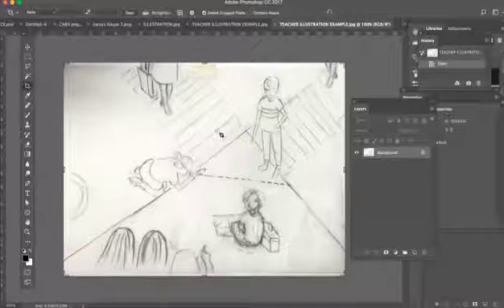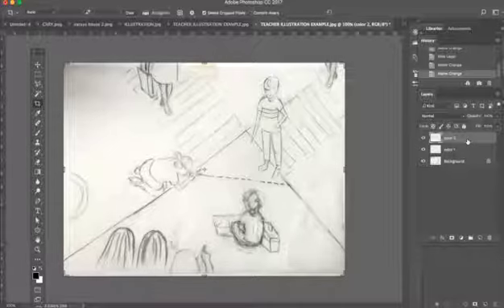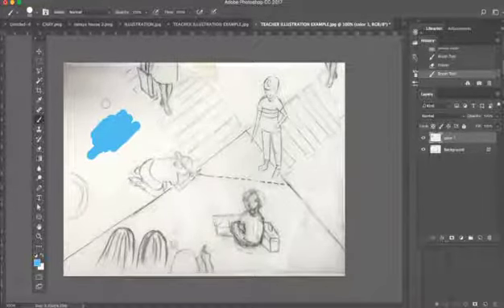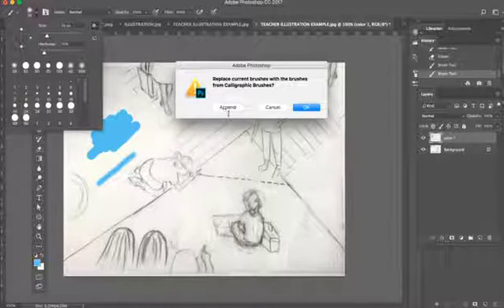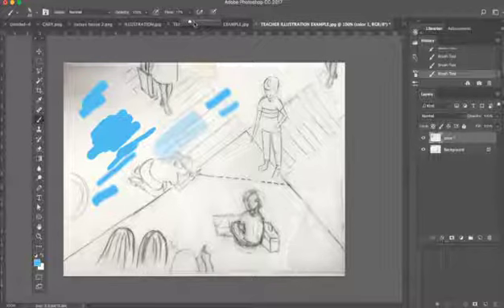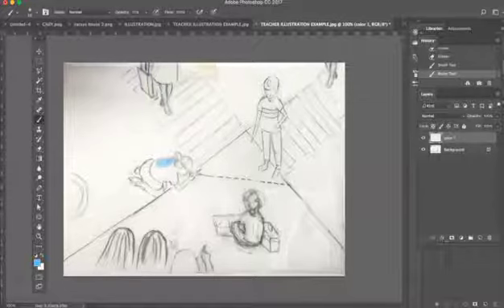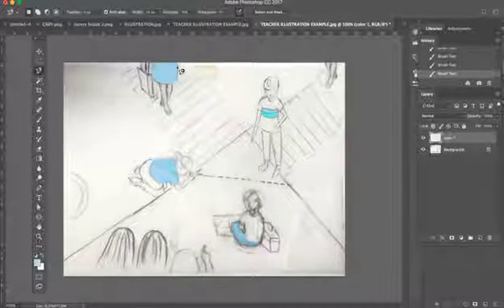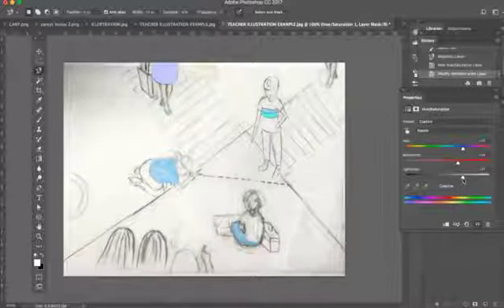PAINTING IN PHOTOSHOP